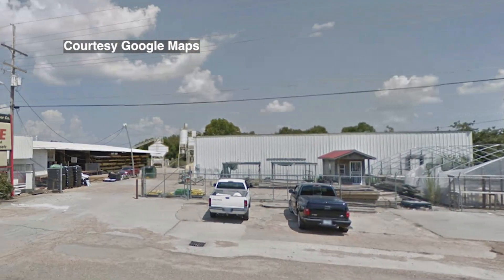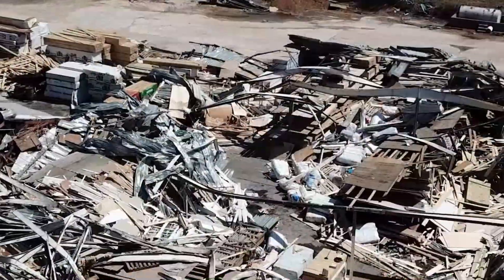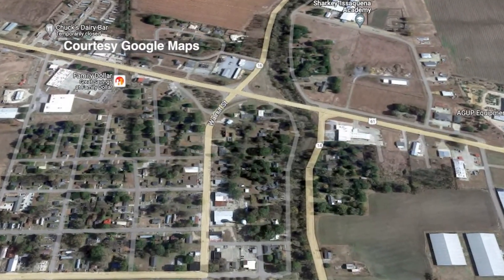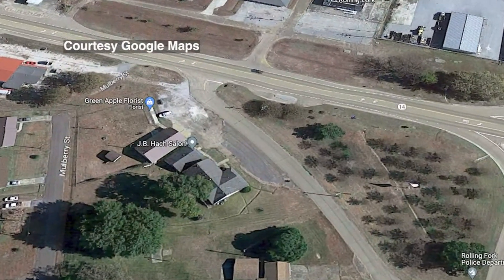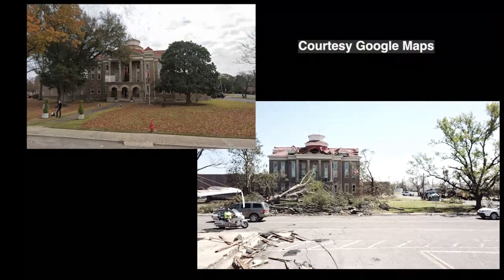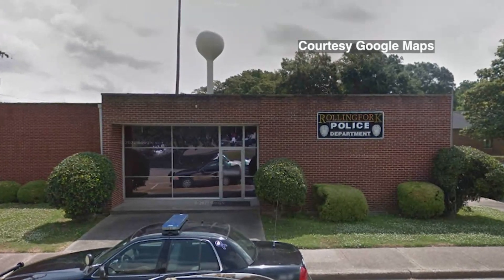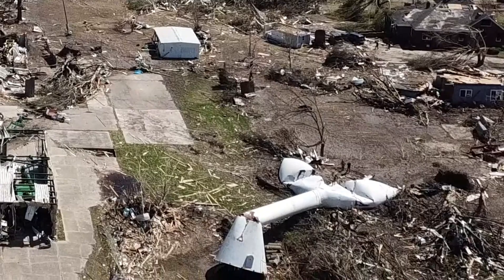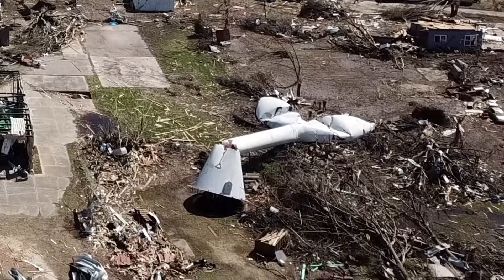ROLLING FORK BEFORE & AFTER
ROLLING FORK - Many people who go to Rolling Fork, say they hardly recognize it... and who can blame them.
The town hardly looks like it did last week. Rolling Fork...before. and. after.

Rolling Fork was a busy place before the storm... this hardware store was an important part of the community.

Today, there's not much left, as the tornado reduced the building to a pile of twisted beams.

But look closer, and you'll see a lot of lumber and building supplies that remain

Walnut street, one of the main roads through town had plenty of businesses along its path.

Today, you can tell  the tornado cut a diagonal line across the street, taking everything in its path.

Closer-in you can see the Green Apple Florist, and a hair salon...

Today, there's nothing left of either business.

In the upper left... the courthouse as it was... in the lower right, the courthouse as it stands today. still standing.. but with significant damage.

And the Rolling Fork Police Department building...before the storm.   Note the water tower in the background, made of hardened steel.

And the water tower now... plowed over, with it's top crushed like an egg. snapped like so many trees around it.

It shows us a remarkable picture of a very remarkable tornado.